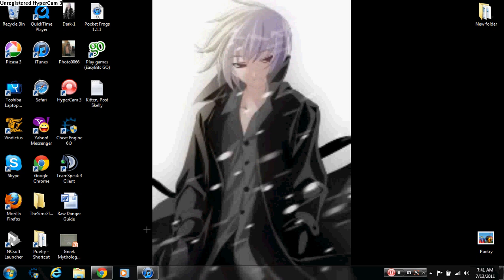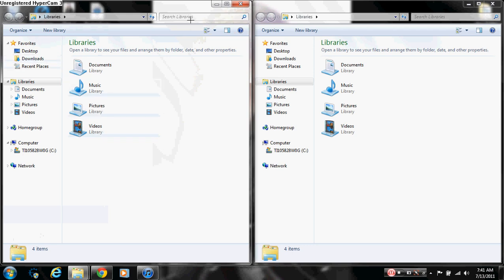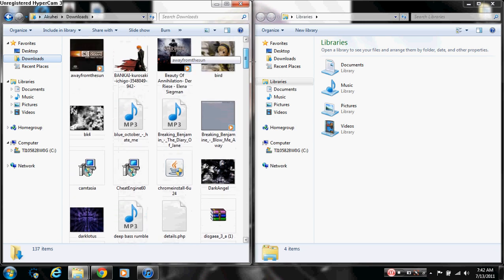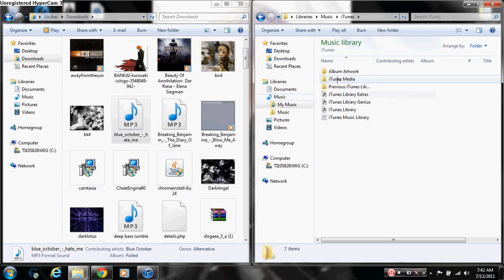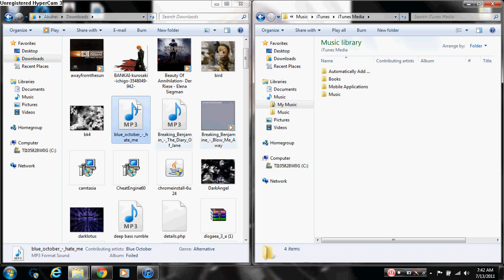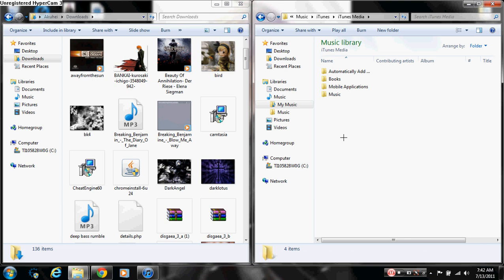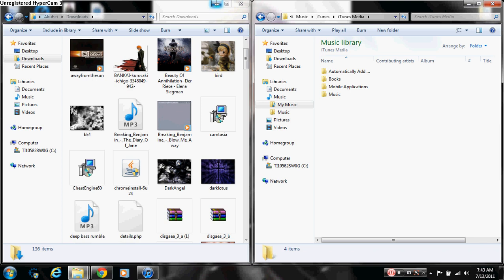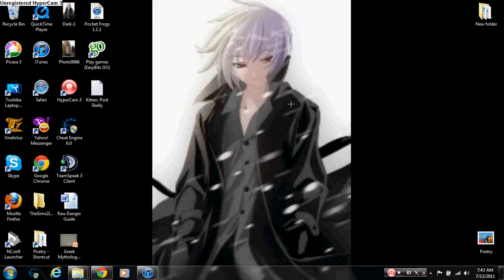How To Transfer Music From Your Computer To Your iTunes ( No CD or USB Involved!)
In this tutorial I show you a quick and more efficient way of transferring music files from your computer to your iTunes library. I use this method for music files that I didn't get from the iTunes Store, since the iPod Touch will only download songs from your computer's iTunes. There's a way to add songs that you already own and transfer them without buying them again on the store.
Steps:
1. Make sure you must already have the music on your computer to do the transfer.
 2. Locate the music file(s) from your computer in it's own separate window.
3. Make a new window with the iTunes folder up ( Not iTunes itself. This should be able to find in the 'Music' Folder on your Computer.
4. Navigate through the iTunes folder until you are able to find 'iTunes Media' or 'Automatically Add...'
5. If you already found 'Automatically Add...' stop there, if not continue searching for 'iTunes Media'
6. When you find 'iTunes Media' open it up by double clicking and 'Automatically Add...' should be there on your page.
7. With the other window that has your Music File(s) highlight the selected ones you wish to use and 'Drag' ( Holding down the left mouse button over the file) and bring it over to the other window that has the 'iTunes Media' file open.
8. Drag the file(s) over to the 'Automatically Add...' Folder and drop it (Releasing the left mouse button).
9. Now open up your iTunes, check your library for your new songs and now you can download them over to your iPhone or iPod with your USB wired charger.
10. Enjoy :3